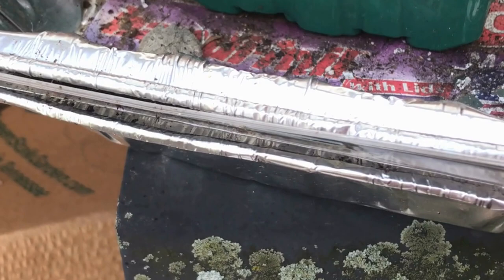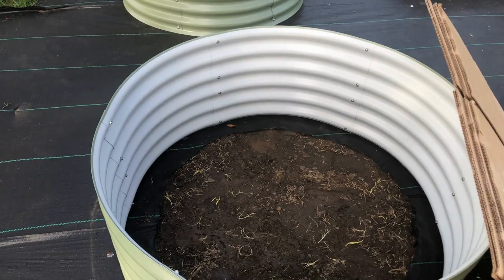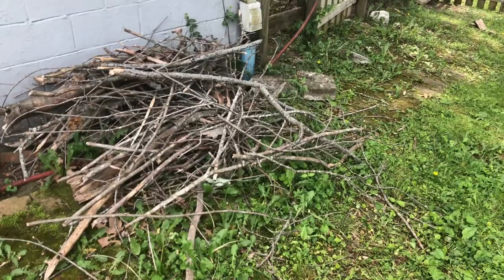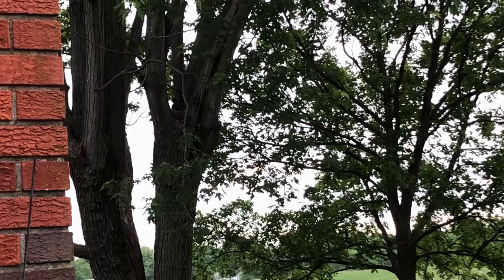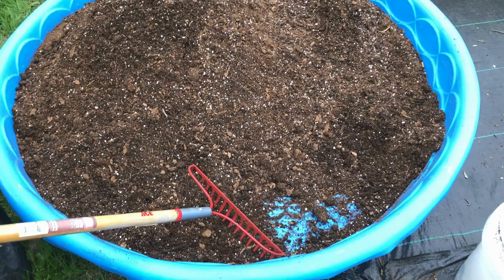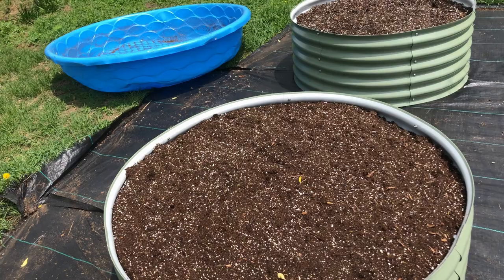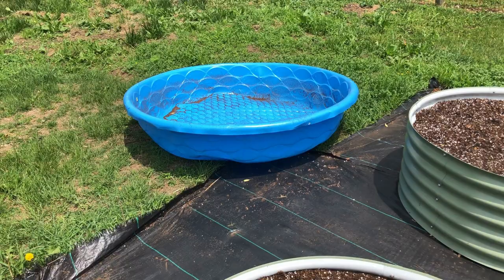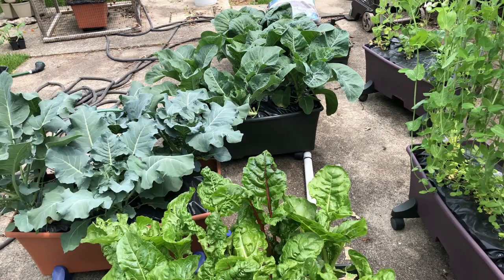I'm Done! Finished! Filling the last 2 raised garden beds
I am done, Finally finished filling my raised beds!
Here I am sharing how I filled my last 2 round raised garden beds using some sticks and limbs from trees that fell during a late winter storm.  I broke the sticks down and compacted the lower half of the 17 inch tall raised bed as best I could. then mixed up a batch of Peat, compost, perlite, and potting soil to fill the remainder.  I finish it off by plantin gsome Squash and Zucchini seeds along with some sun flowers in the middle,  Tedious process but gets the limbs out of my yard and saves on the cost of filling the beds.  These will of course sink down over time but I'll keep adding compost as needed to fill the beds.  I'm fortunate to have chickens who make tons of free compost for me every year.